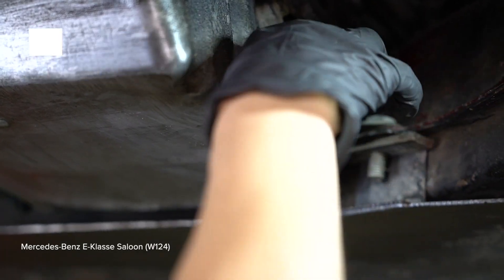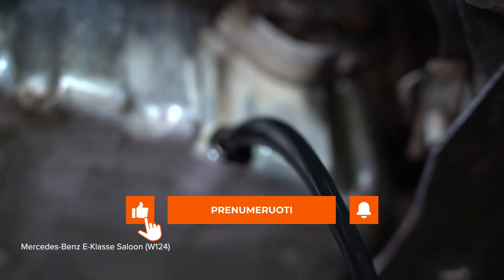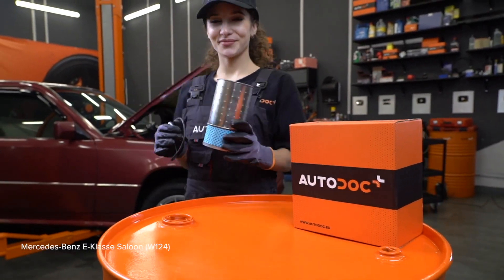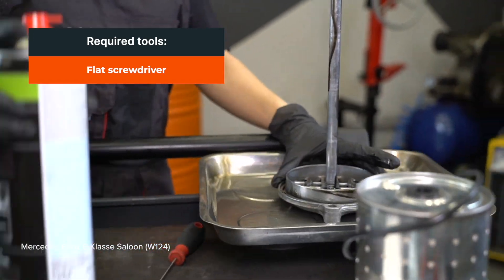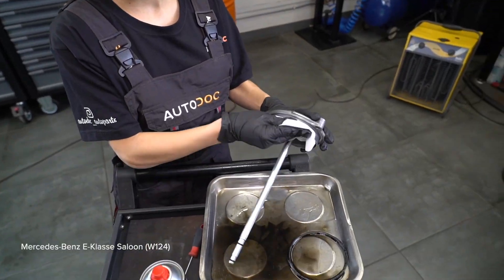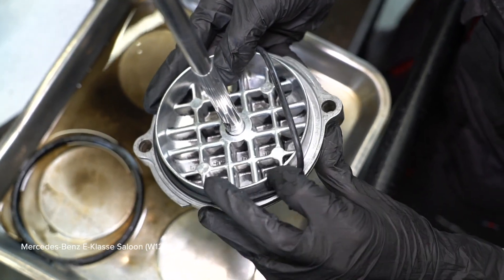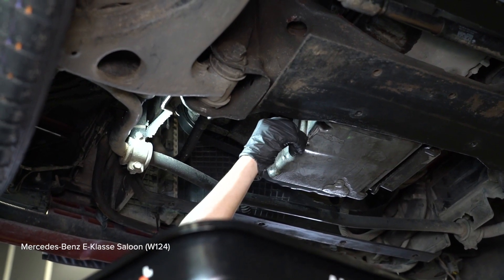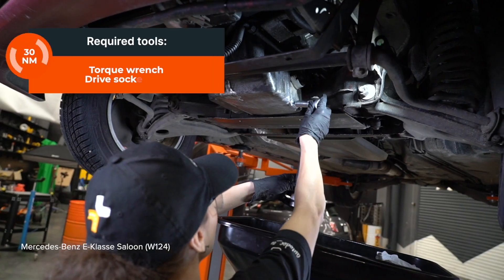Kaip pakeisti tepalo filtras ir variklio alyva MERCEDES W124 [AUTODOC PAMOKA]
Kaip pakeisti tepalo filtras / alyvos filtras ir variklio alyva MERCEDES-BENZ E Klasė 1 (W124) 2.5 Sedanas 1993–1995 [AUTODOC PAMOKA]

📲 Kainos programėlėje visuomet yra žemesnės, negu tinklalapyje!

⚡ Visi vaizdo įrašai ir PDF instrukcijos apie MERCEDES-BENZ E Klasė (W124) autodalių keitimą: atsisiųsk ir žiūrėk AUTODOC CLUB

0:00 — MERCEDES W124 – tepalo filtras / alyvos filtras ir variklio alyva: išsami keitimo pamoka
0:32 — Išvalykite alyvos filtro korpuso dangtelį.
1:14 — Išimkite alyvos filtrą iš korpuso.
2:15 — Nuimkite senąjį alyvos filtro dangtelio sandarinimo žiedą.
3:10 — Sumontuokite alyvos filtro korpuso dangtelį.
3:46 — Įpilkite alyvą į variklį per įpylimo angą.

Alyvos filtrą ir variklio alyvą automobiliuose MERCEDES-BENZ E-Klasse T-modell (S124) (Baujahr 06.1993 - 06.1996) / MERCEDES-BENZ E-Klasse Limousine (W210) (Baujahr 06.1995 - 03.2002) / MERCEDES-BENZ C-Klasse T-modell (S202) (Baujahr 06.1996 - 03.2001) įprastai keičiami pagal identišką algoritmą. Tačiau gali būti tam tikri skirtumai, atsirandantys dėl transporto priemonės konstrukcijos ypatumų.

*Pastaba apie atsakomybę:*
Šis vaizdo įrašas skirtas tik pažintiniams tikslams ir negarantuoja konkretaus rezultato pasiekimo.

Rekomenduojama patikėti montavimą patyrusiems mechanikams, kad būtų pasiektas geriausias rezultatas.

Vaizdo klipe yra tik patarimai ir rekomendacijos, kurios gali būti Jums naudingos atliekant remonto ir keitimo darbus. AUTODOC neprisiima jokios atsakomybės už žalą, sužeidimus ir nuosavybės sugadinimą, nutikusius atliekant remonto darbus arba neteisingai naudojant ir traktuojant pateiktą informaciją. Šis vaizdo klipas yra tik pažintinio pobūdžio ir negarantuoja konkretaus rezultato. Už neteisingą ir traumas sukeliantį remonto įrangos, įrankių ir autodalių naudojimą atsakingas tik pats vartotojas. AUTODOC rekomenduoja būtų atsargiems ir laikytis saugos taisyklių atliekant bet kokius remonto ir keitimo darbus. Nepamirškite: žemos kokybės autodalių eksploatavimas negarantuoja jums reikiamo saugumo lygio kelyje.